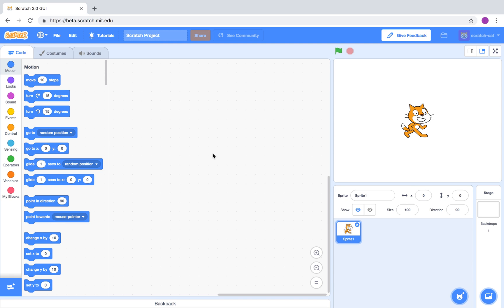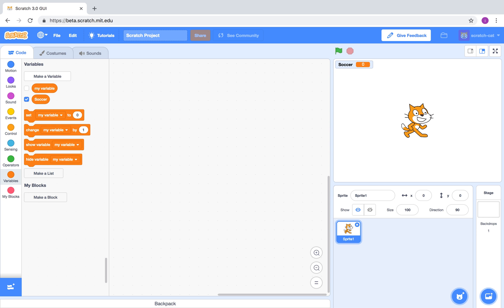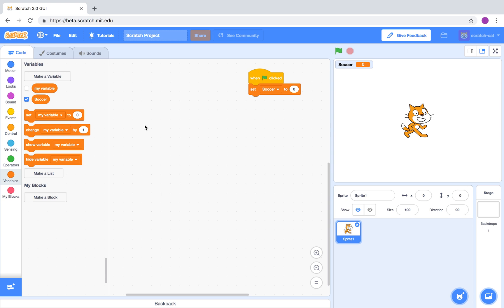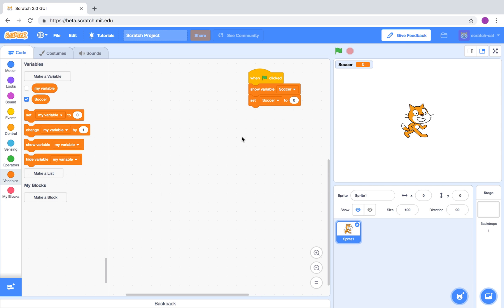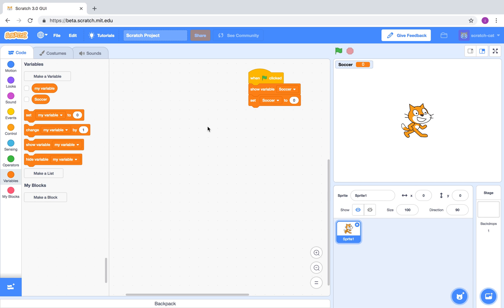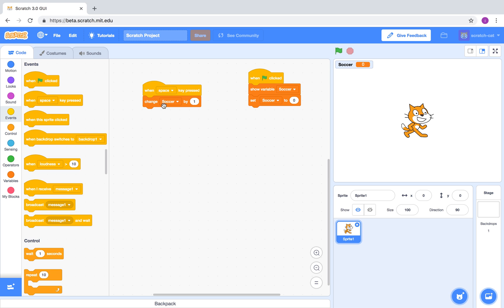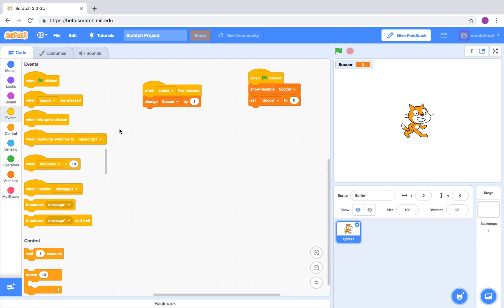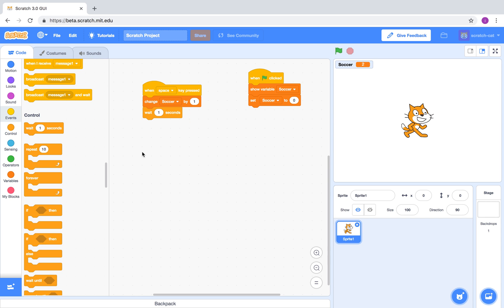Variables in Scratch.mit.edu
Creating and using a variable in Scratch.mit.edu to count.  A variable is like a box that is used to store information. Once stored you can use the variable in code in other places. In this code we are creating a poll for others to vote on their favourite sport.

How to use this method with a Makey Makey see this post